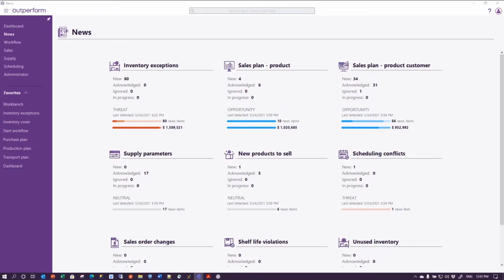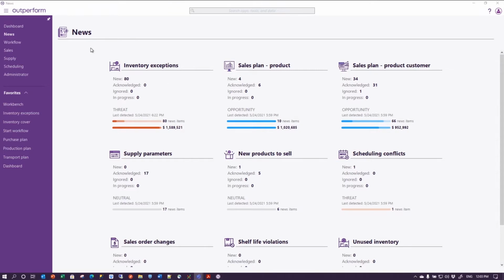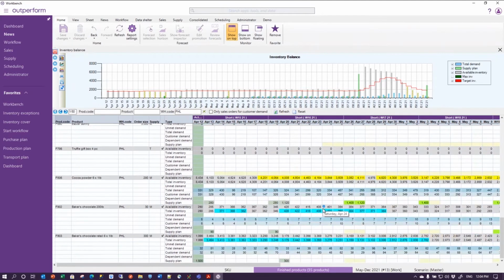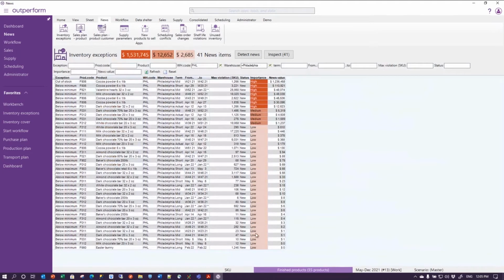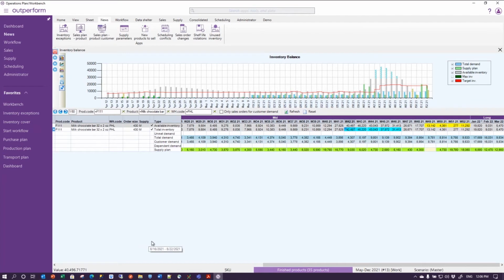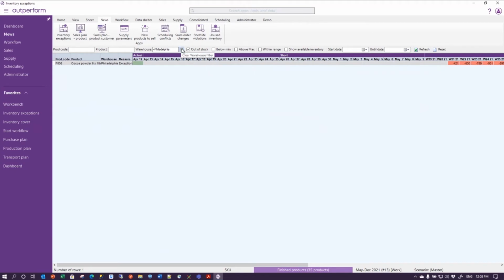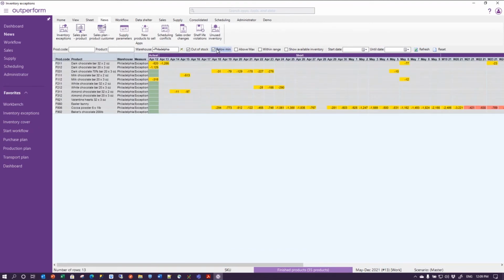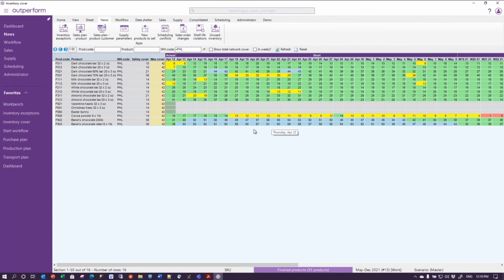Inventory exceptions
In this video, we are showcasing the importance of inventory exceptions and how Outperform Planning can help you track the ones in your plan.